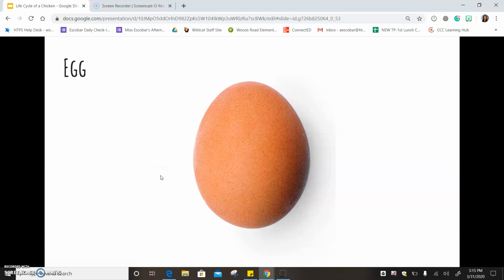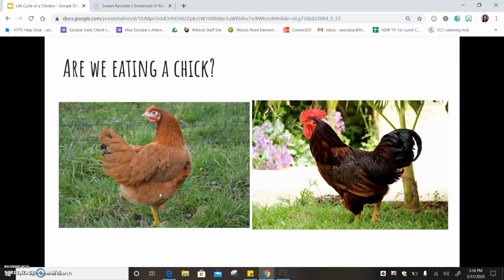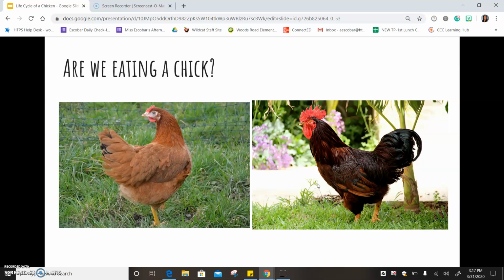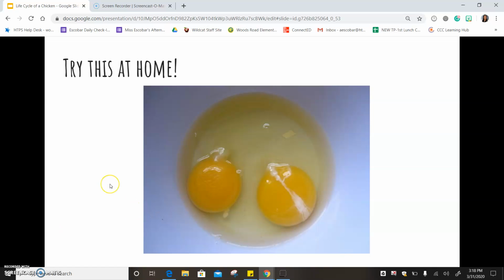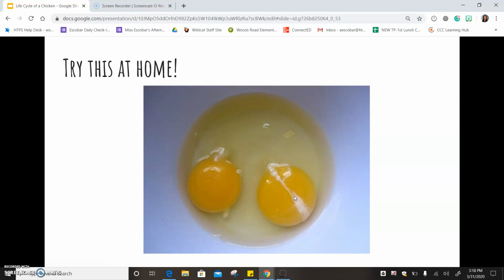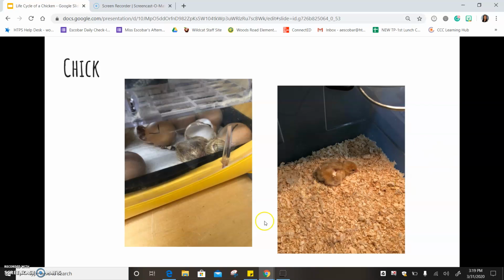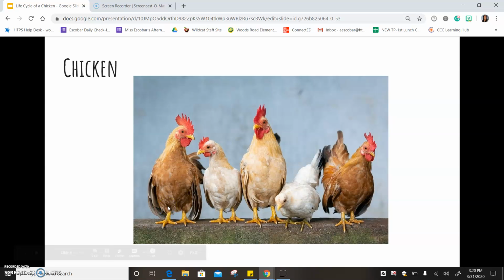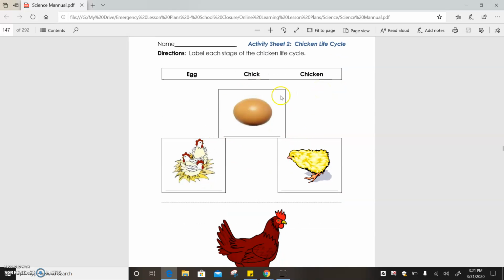Life Cycle of a Chicken